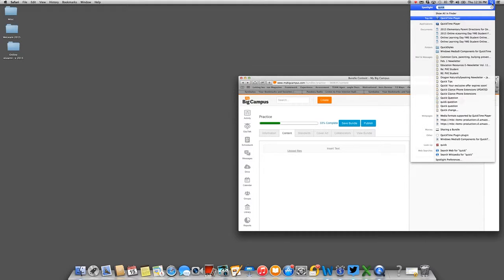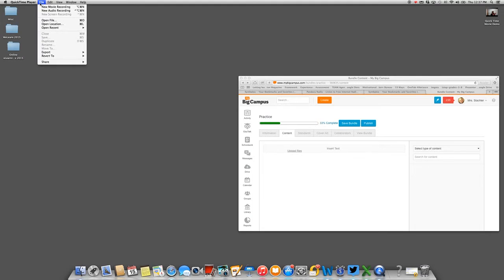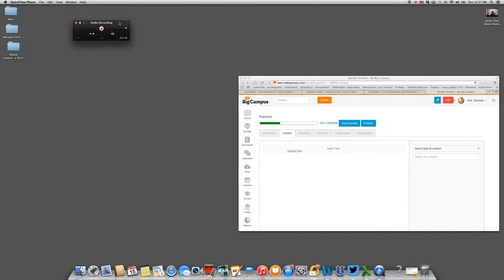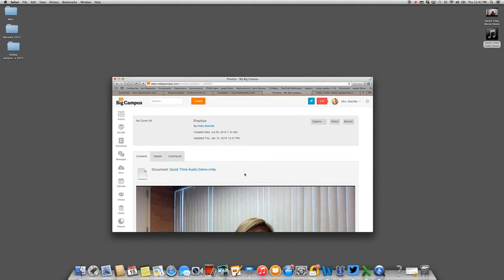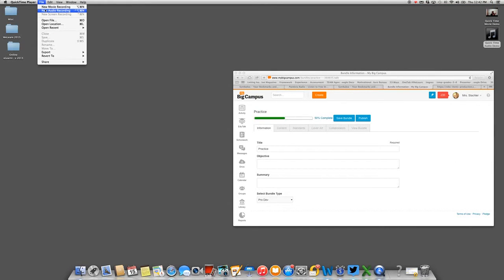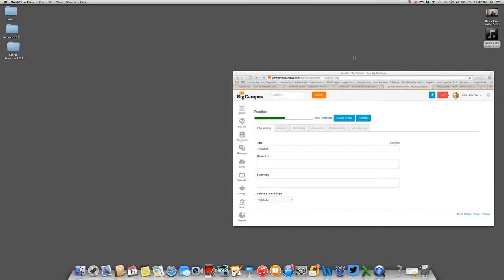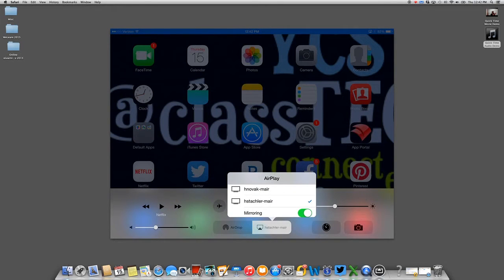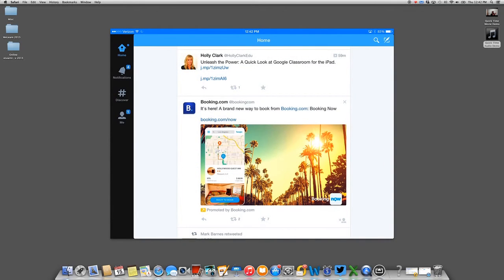Quick Time Program Demo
Quick Time